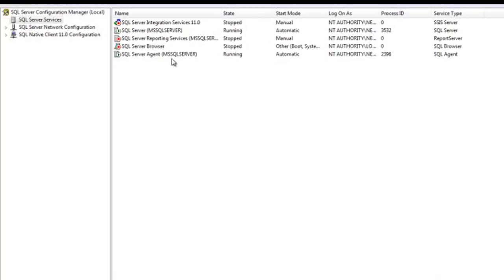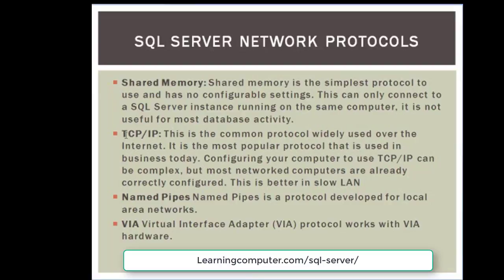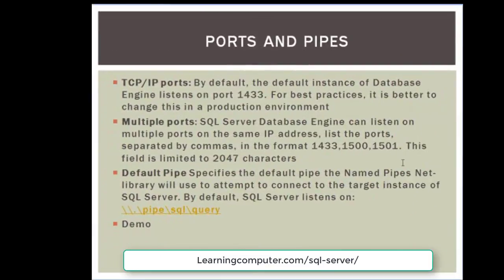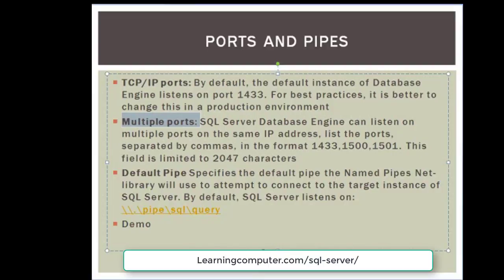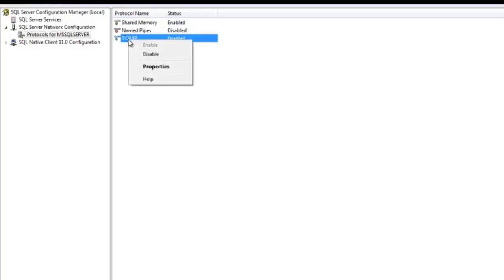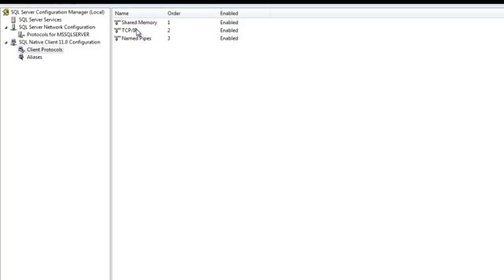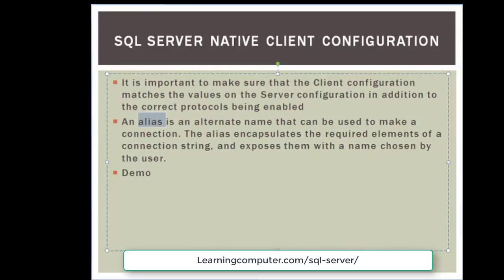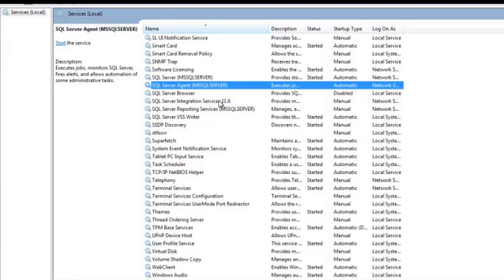SQL Server 2012 Tutorial - Configuration Manager for SQL Server 2012 - Part 2/2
What is SQL Server 2012? In this series we cover Microsoft SQL Server 2012 Configuration Manager.

Rapid data discovery gives end users powerful insights via seamless data exploration and visualization.

This information platform will help your organization build solutions and extend data whether on the cloud or on your premises. The expansive developer technologies of this system allow you to scale on demand with flexible deployment options to extend data practically anywhere across your server or the cloud.

Three utilities are combined into SQL Server Configuration Manager:
- Client Network Utility - Configure Native Client 11 Configuration
- Server Network Utility - Configure SQL Server Network Configuration
- Service Manager - Configure SQL Server Services like MS SQL Server (SQL Engine) and SQL Server Agent
o Start, Stop, Pause and Resume services
o Configure Services to Start Automatically or Manually
o Change Windows Account used by SQL Server Services
o Disable the services or change other service settings
o Start SQL Server using trace flags
o View service properties